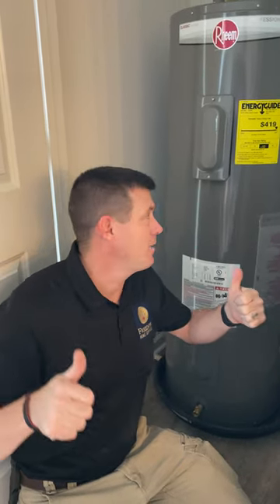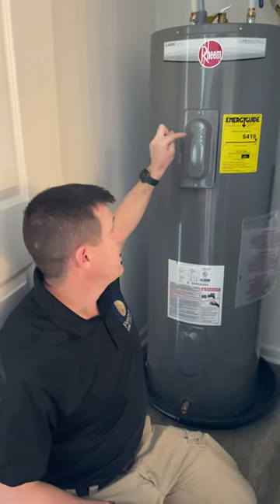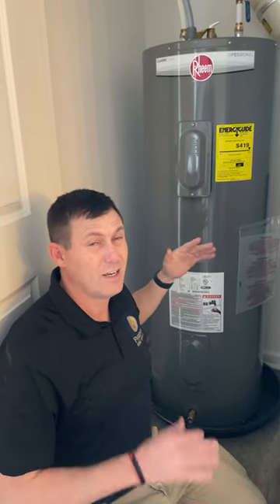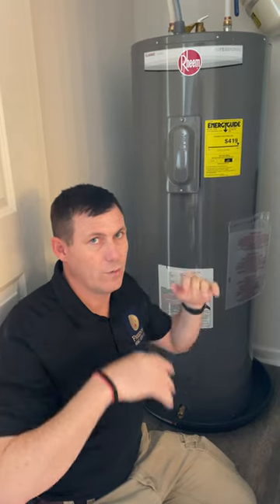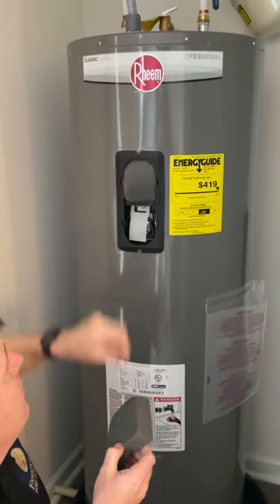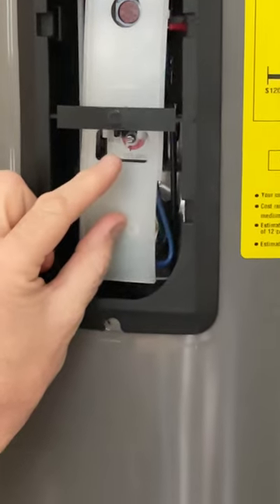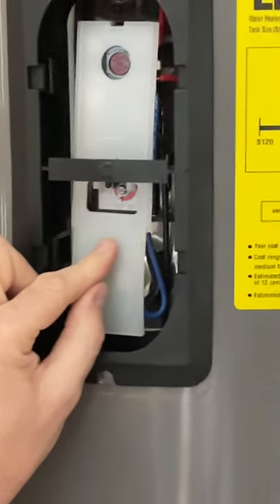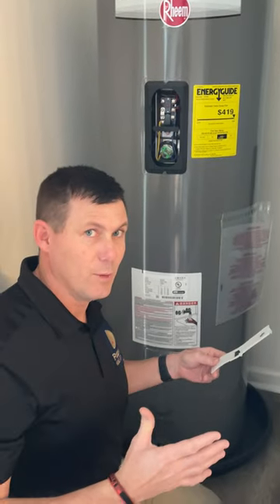How to adjust the temperature of your water heater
PS- it's not a hot water heater. LOL
Electric water heaters have 2 heating elements. Watch how to adjust the temperature on them! *Use caution on the temperature, especially if you have young children!*